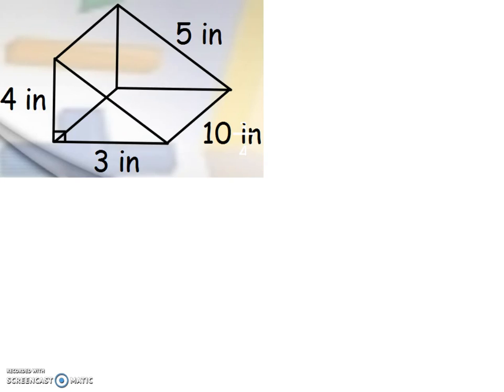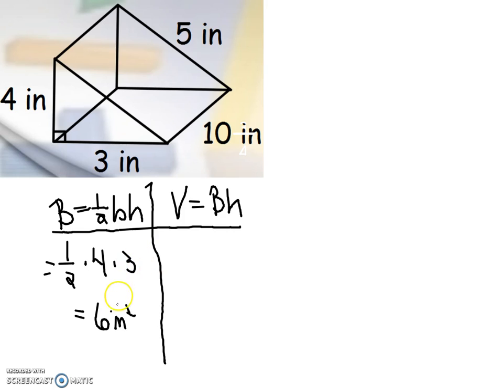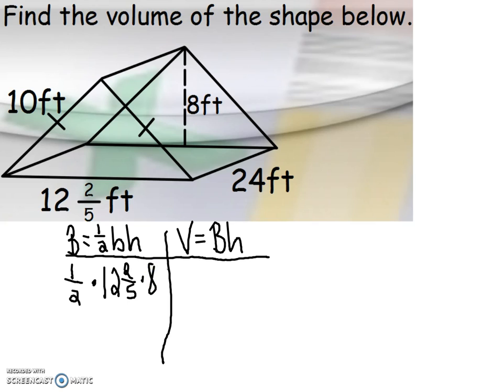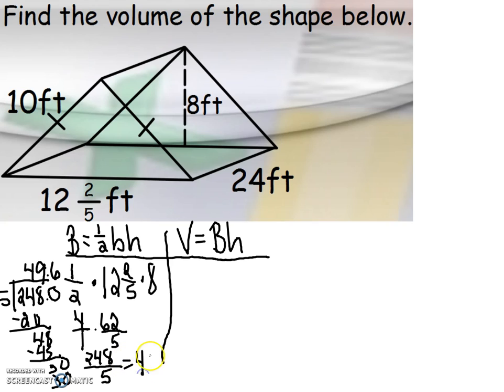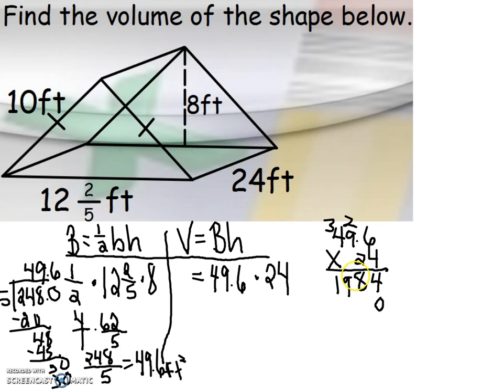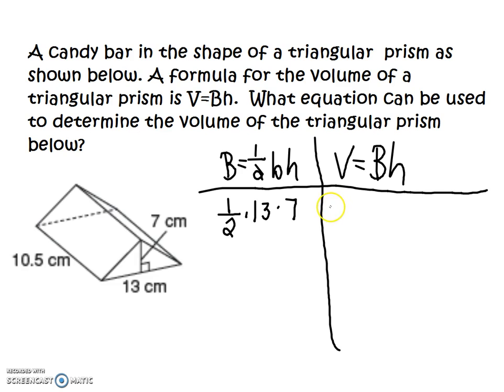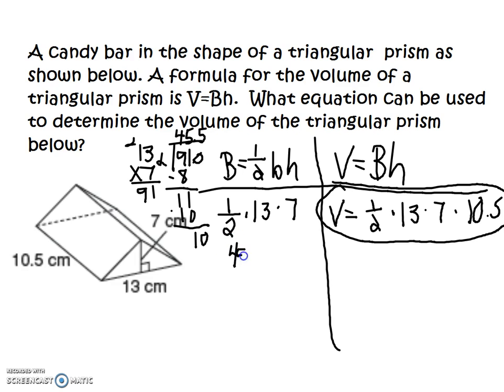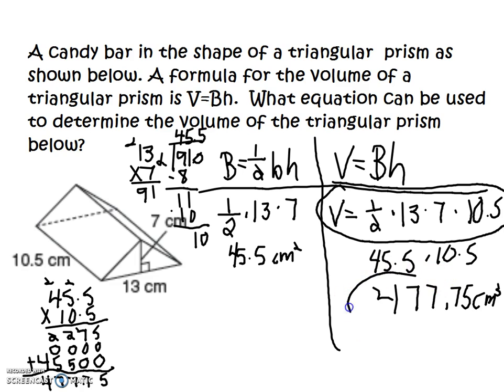Volume of Triangular Prism